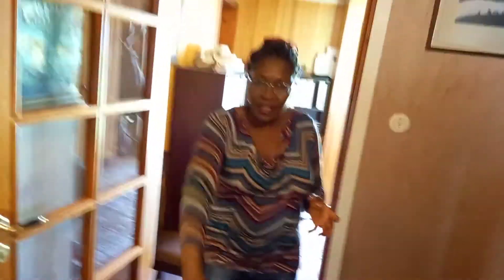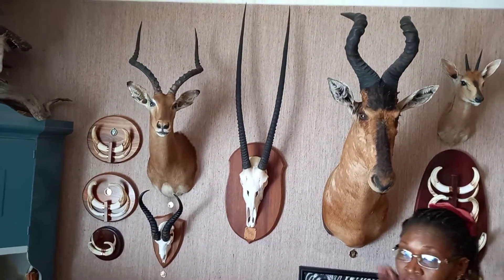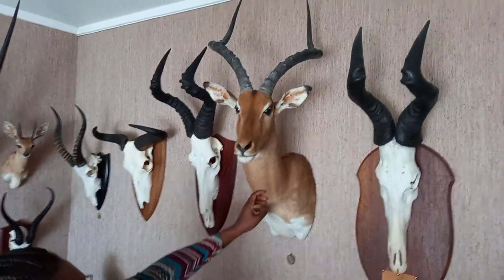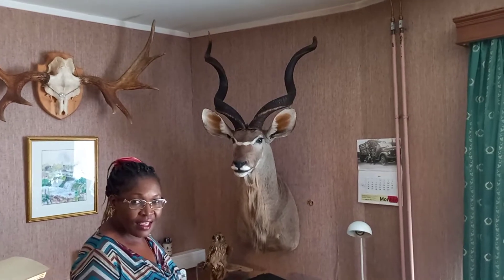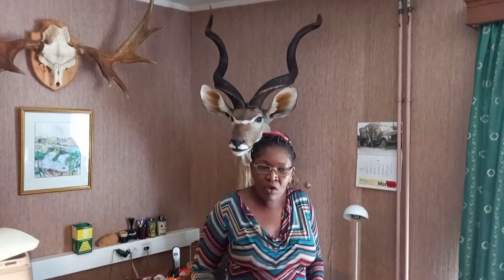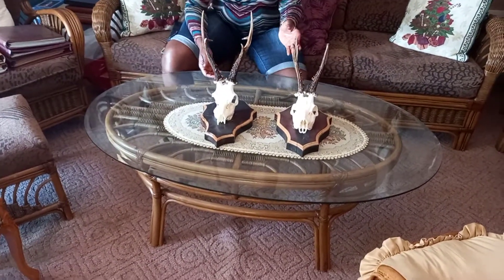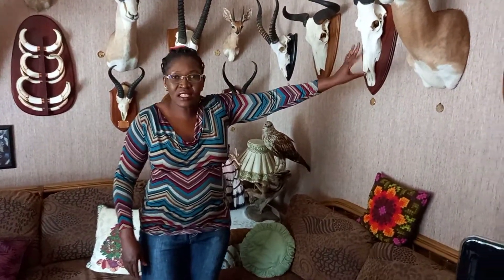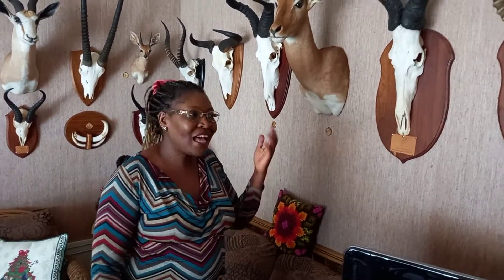Hidden animals from Africa in Europe